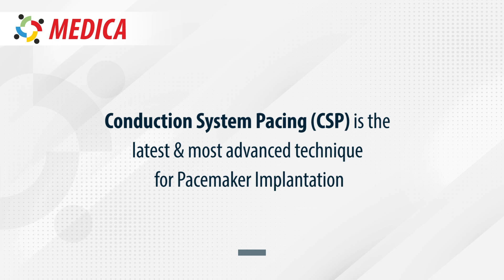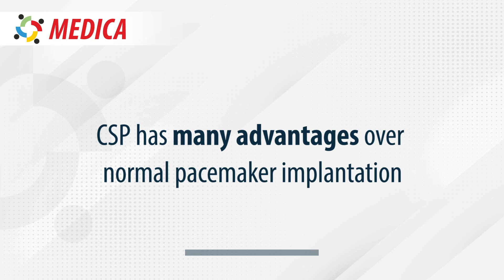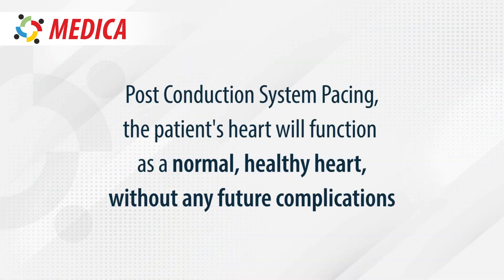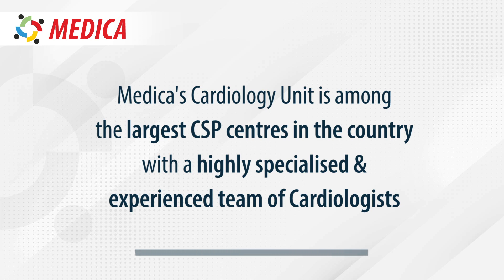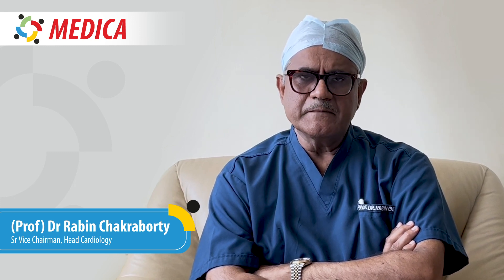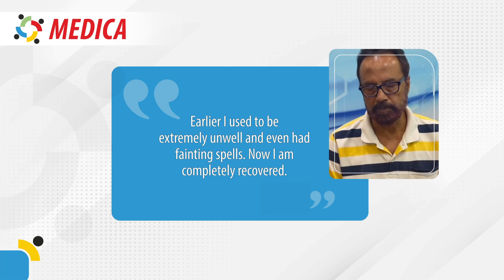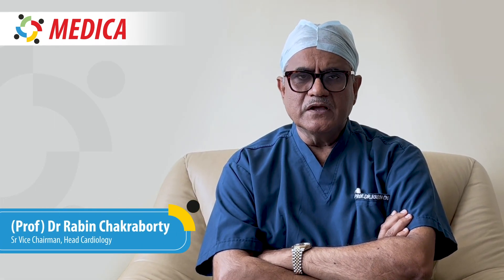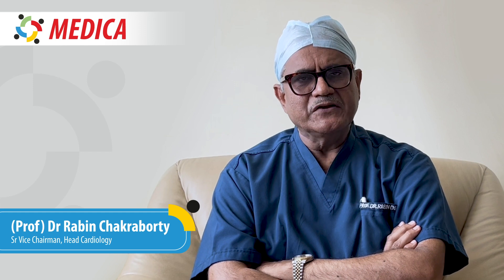Why is Conduction System Pacing (CSP) better than normal Pacemaker Implantation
Electric impulses travelling through your heart causing it to beat is called conduction. Sometimes, this system malfunctions and causes irregular heartbeat. In the initial stages, this condition may have no symptoms, or you may experience spells of dizziness and nausea. In advanced stages, the condition is likely to lead to fainting spells, with increased risk of sudden cardiac arrest and death. Medications may help in initial stages, but it eventually requires resynchronization through pacemaker implant. Normal pacemaker implant carries some risk of future complications. Conduction System Pacing is a new, advanced technique that paces the intrinsic conduction system of the heart, with no complications and best outcomes for the patient. It is safer, more effective and affordable than a normal pacemaker.